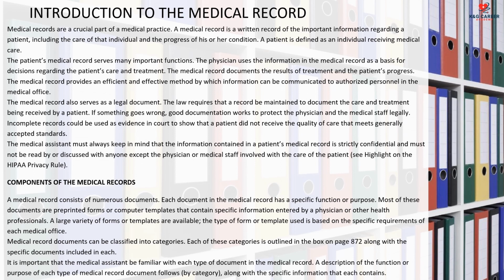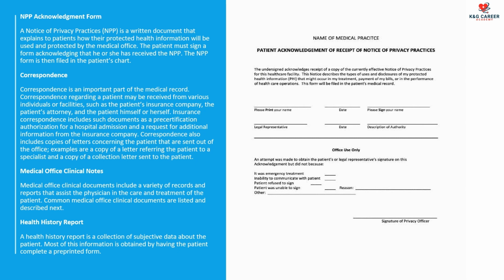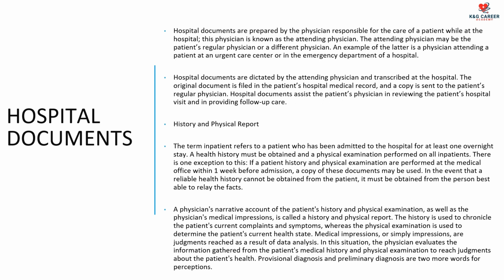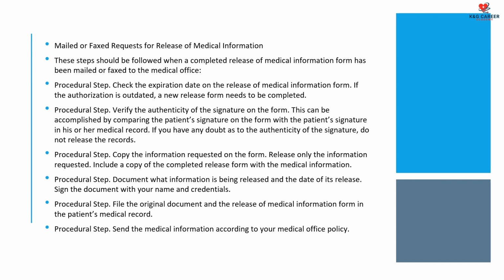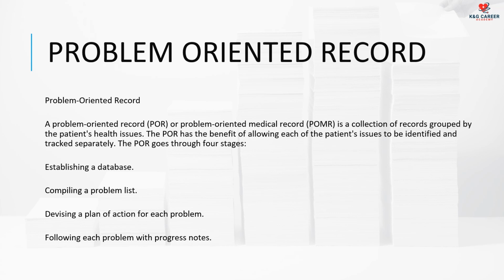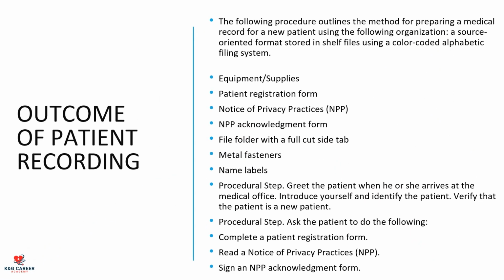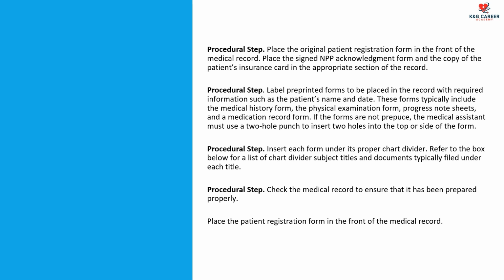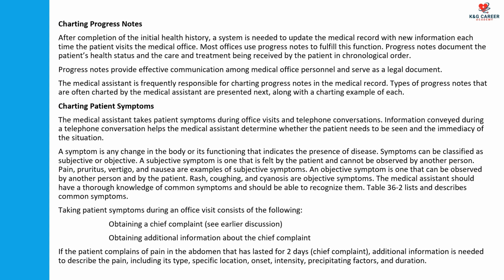Lesson 5 - The Medical Record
K&G Career Academy is dedicated to providing affordable and reliable training for our community. Our goal is to provide hands-on and one on one training where each student will receive personal attention in their development towards their career.